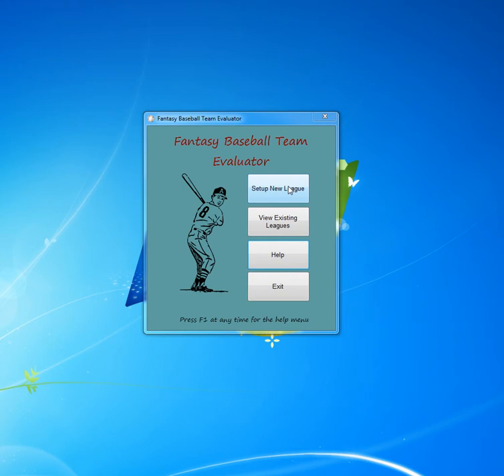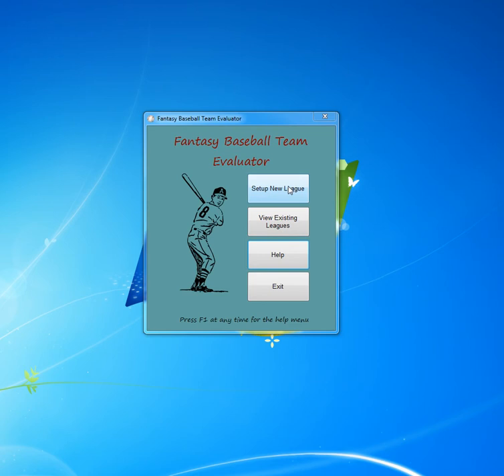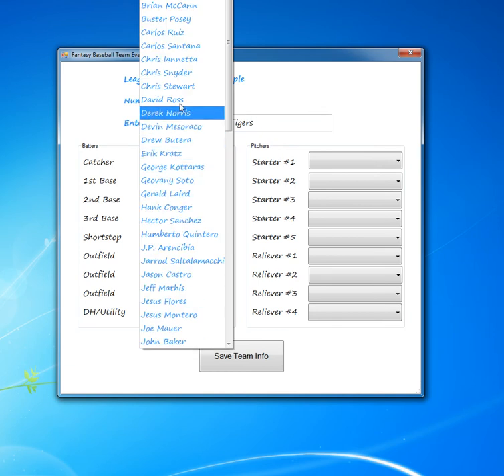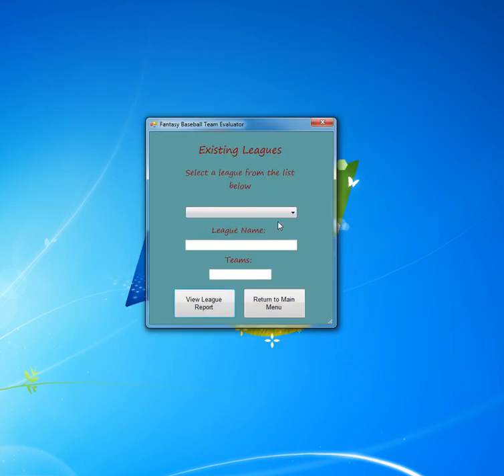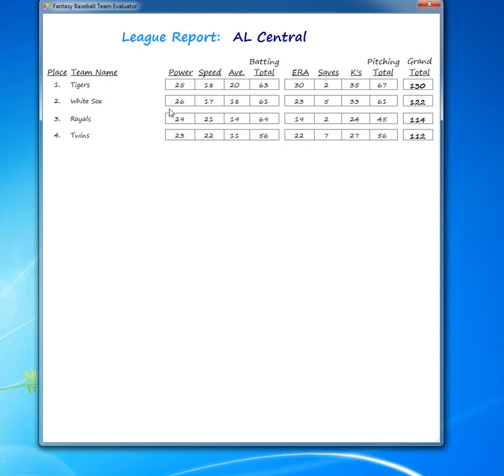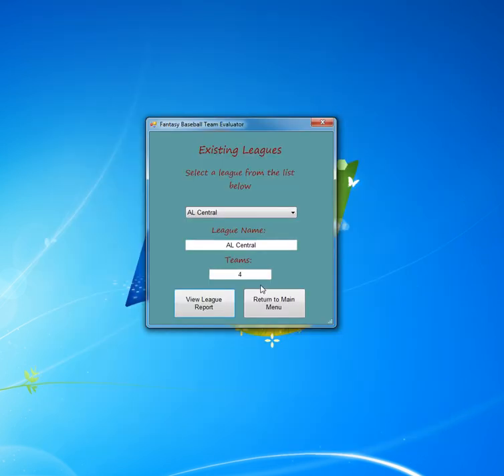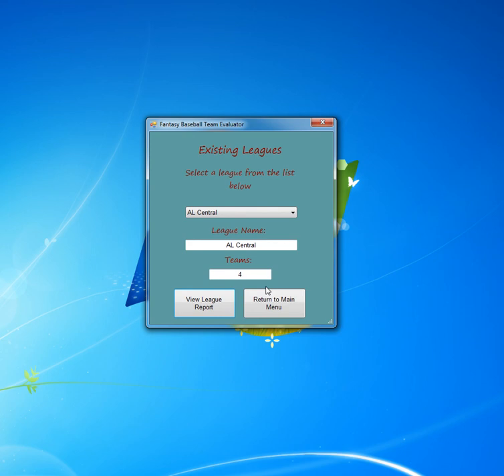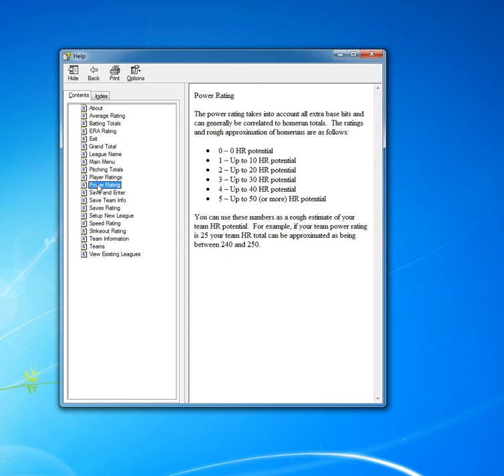Fantasy Baseball Team Evaluator Presentation - Ross Denton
This is a demonstration of my final program for COMS-272 at Mott Community College for the winter 2013 semester.